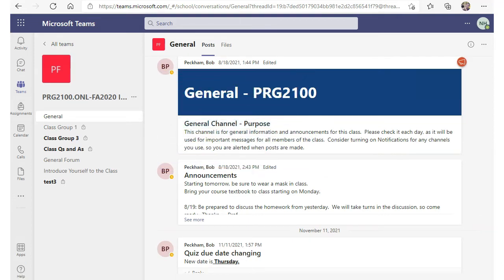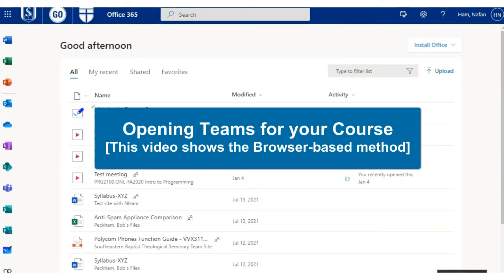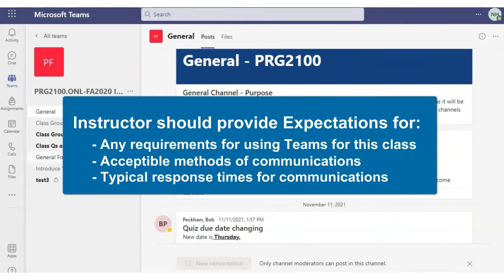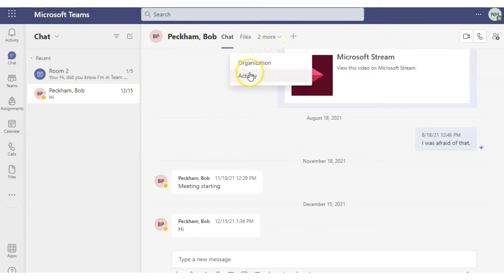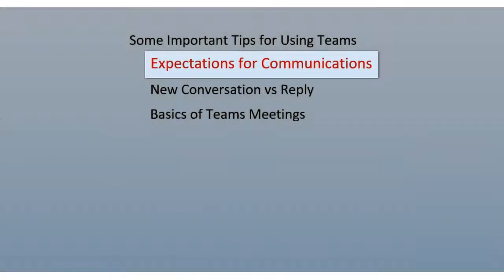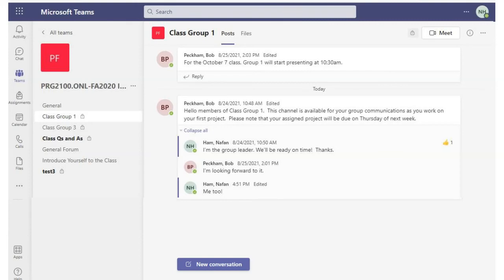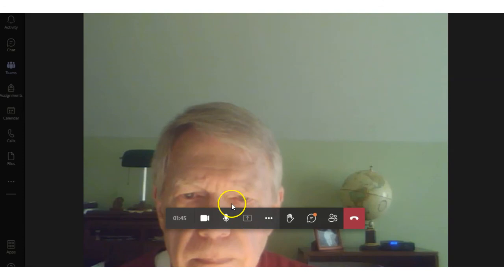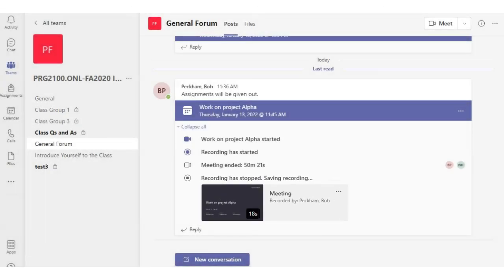Basics for using Microsoft Teams for the Classroom (for Students)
This video for Students demonstrates the basics for using Microsoft Teams for classes that utilize it.

Topics covered:
  - Teams Platforms (Browser, Desktop App, Mobile Apps)
  - Opening Microsoft Teams for your course
  - Locations of Teams and Channels
  - Some Important Tips for Using Teams:
      * Expectations for Communications
      * Teams Channels - New Conversation vs Replying to Posts
      * The Basics of Meetings in Teams